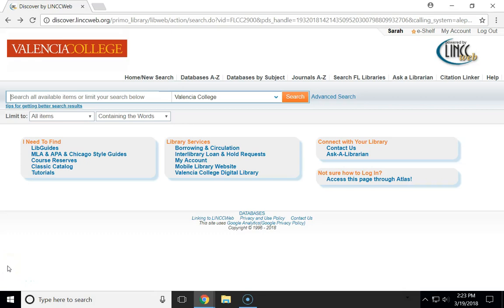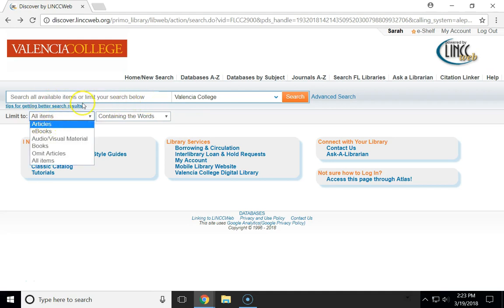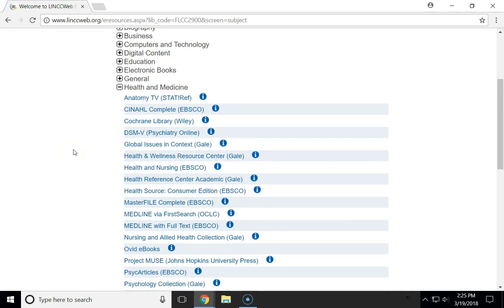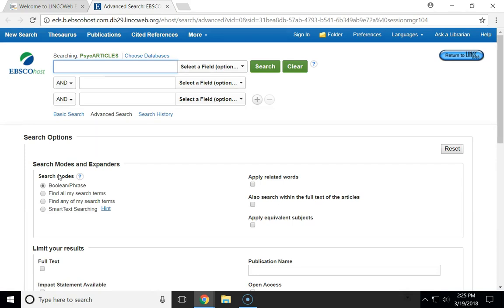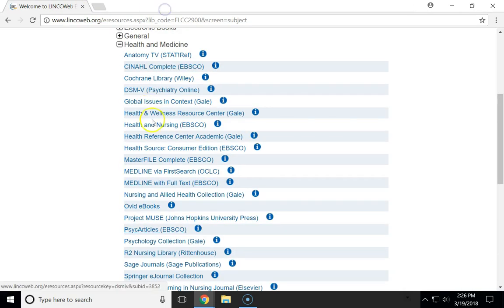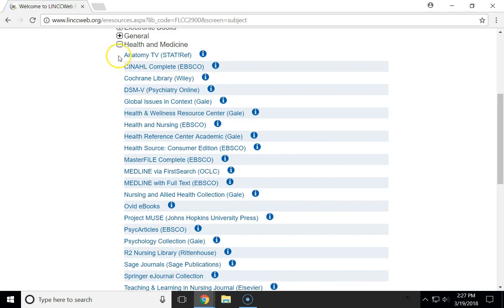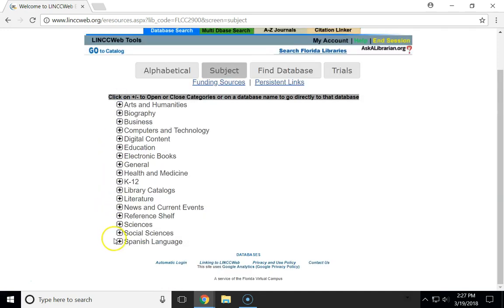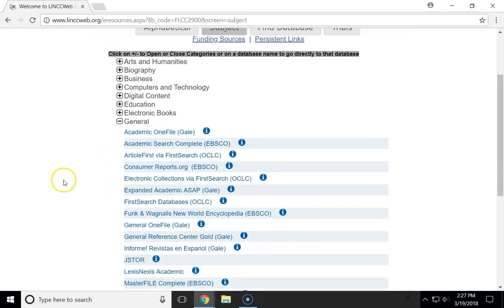Finding Databases and Articles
A tutorial for Psychology students at Valencia College